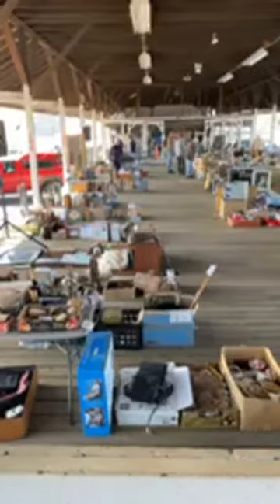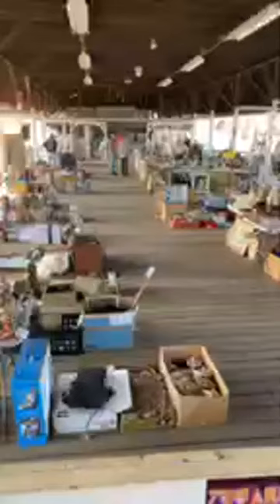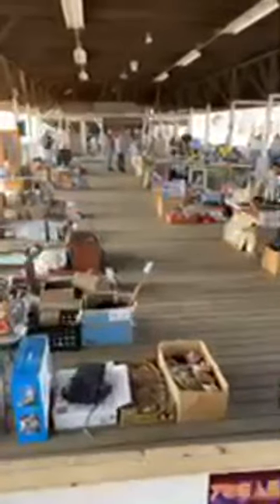March 22nd 2021 Tailgate Auction